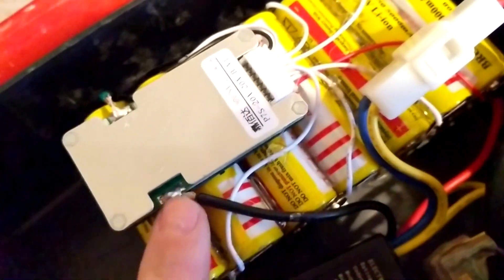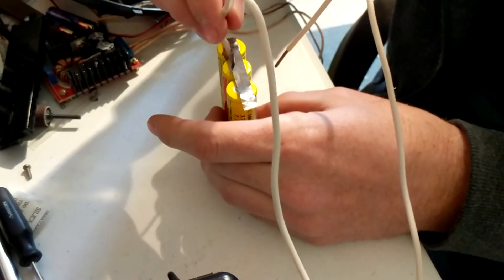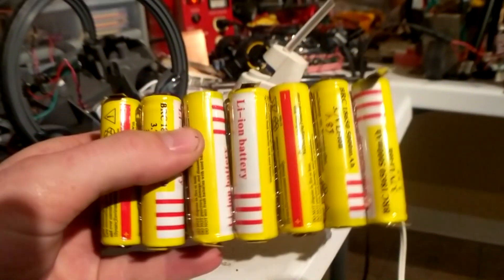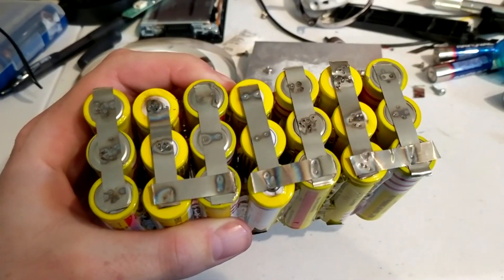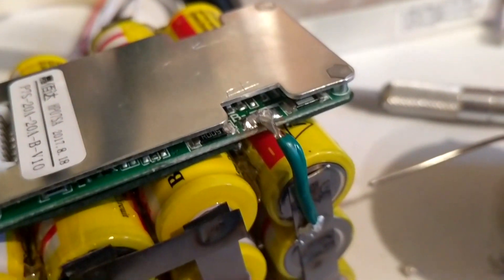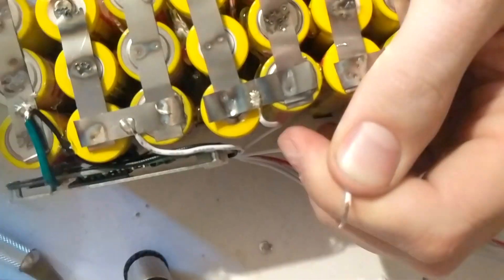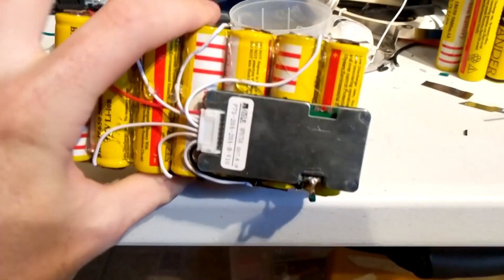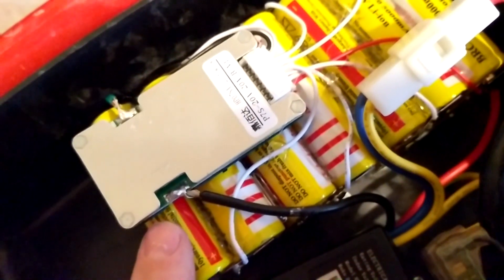How to make a 24V li-ion battery pack.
In this video I show you how I built a 24 volt li-ion battery pack!